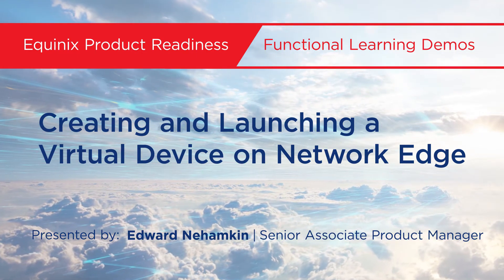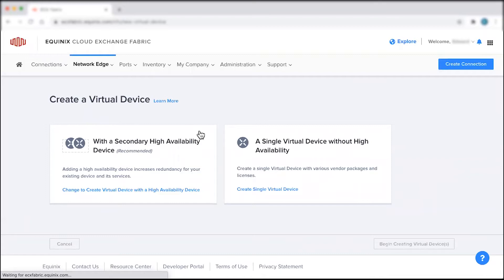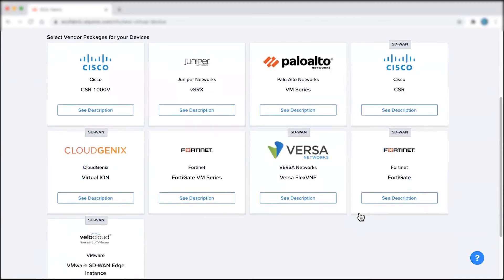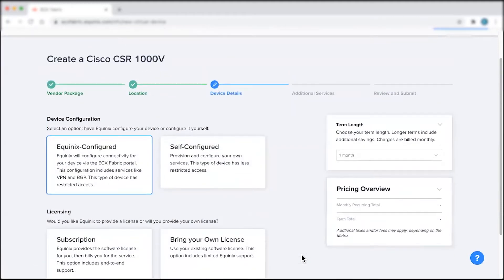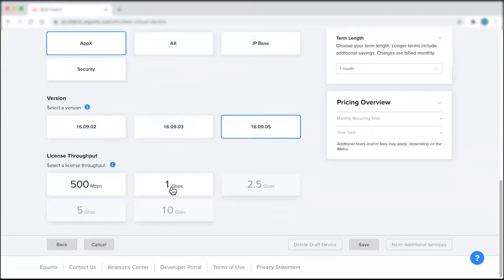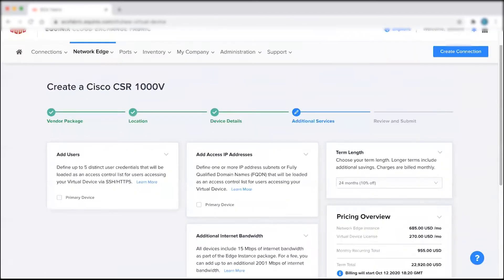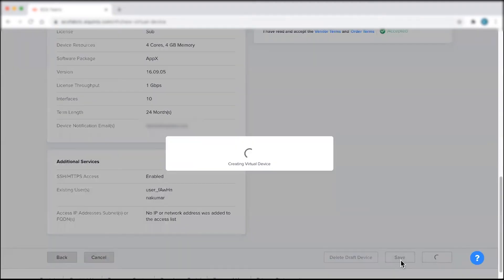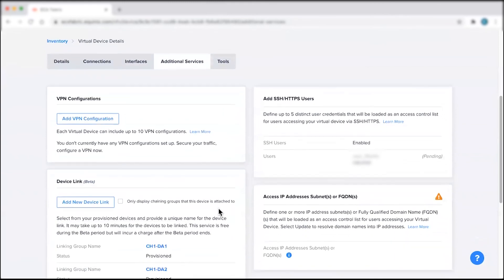Create and Launch a Virtual Device on Equinix Network Edge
Learn to create and launch a virtual device in Equinix Network Edge.